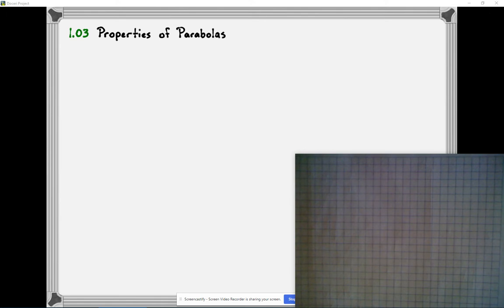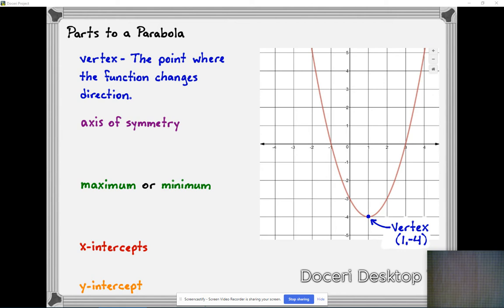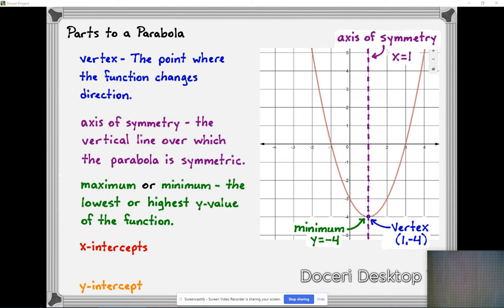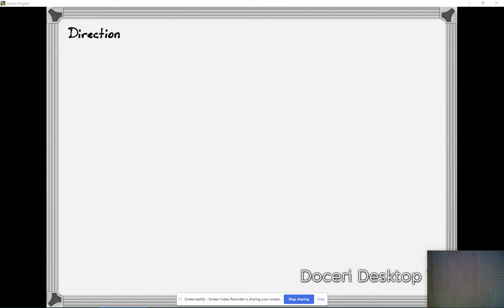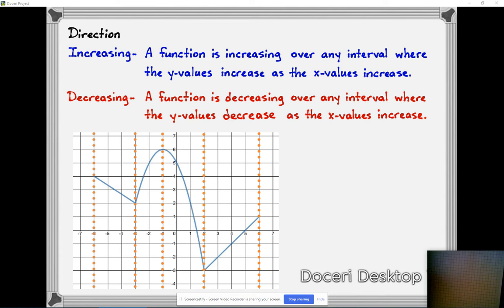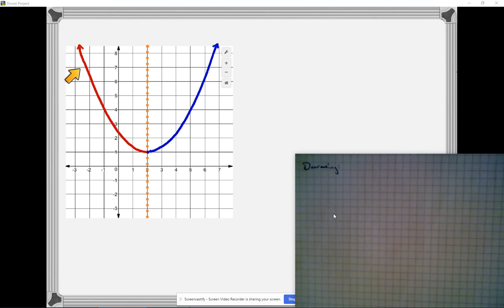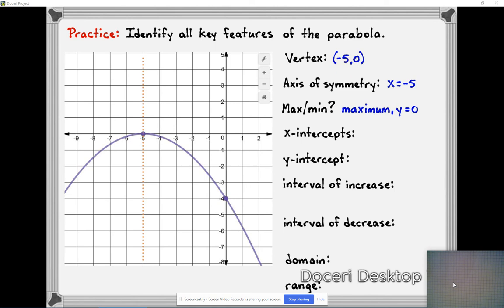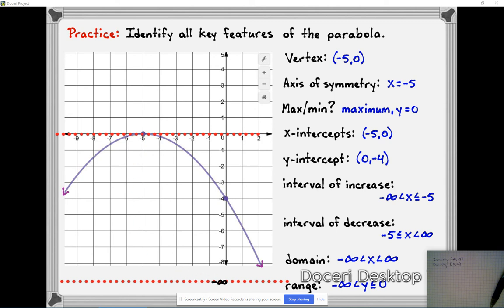1.03 Properties of Parabolas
Here we talk about the different attributes of a parabola; things like the vertex, and intervals for which the parabola is increasing and decreasing.